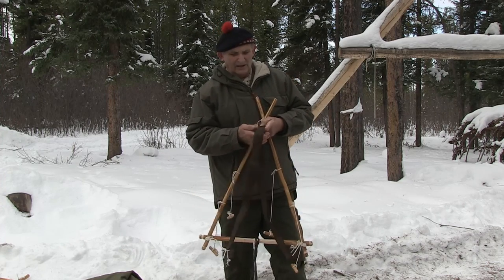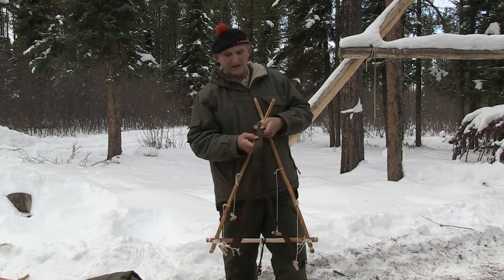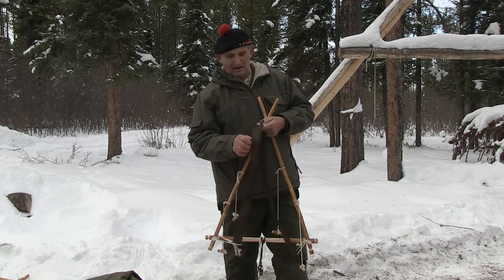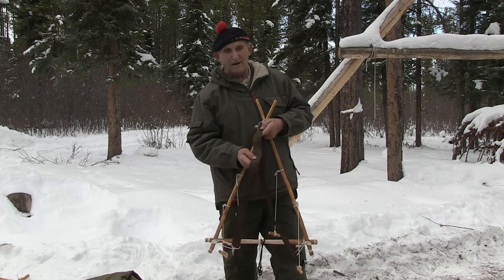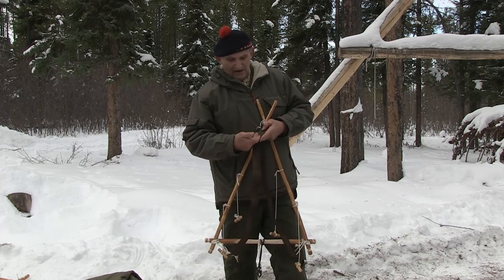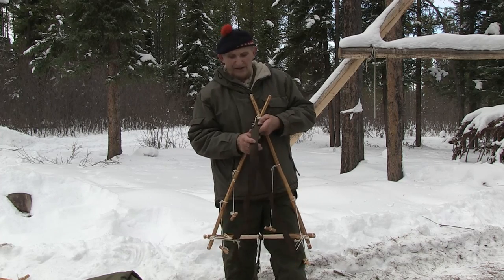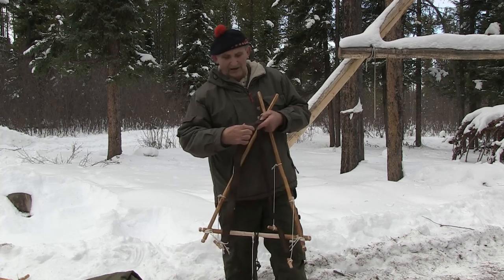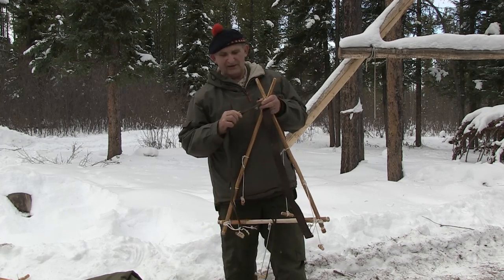Roycraft Packframe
Mors discusses the Roycraft Packframe and the advantages of using a Roycraft Packframe.